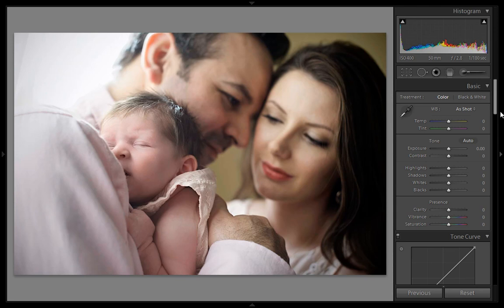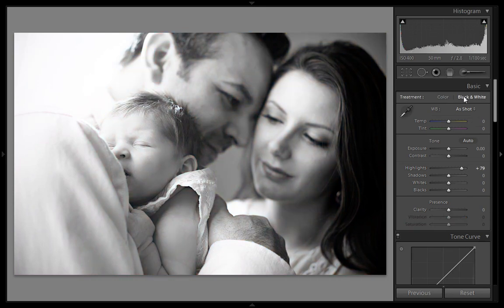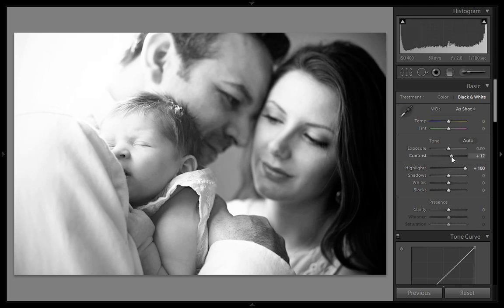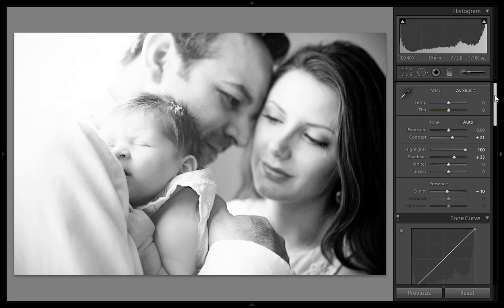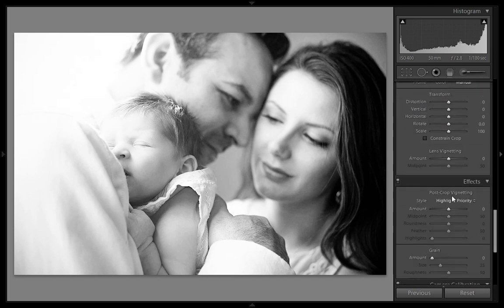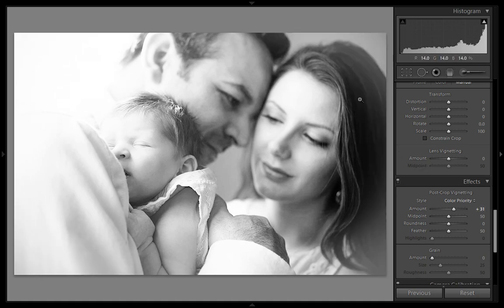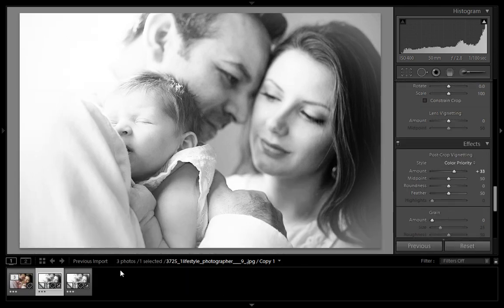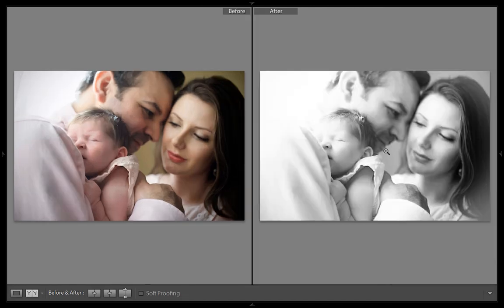High Key Photography Tutorials